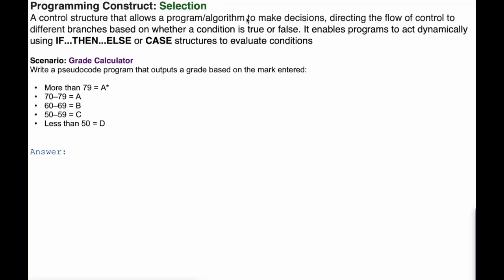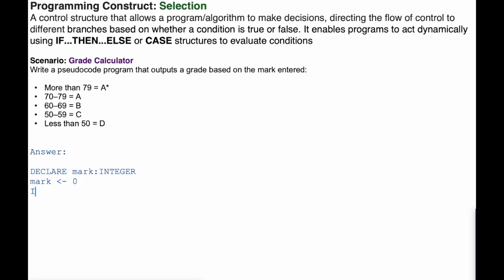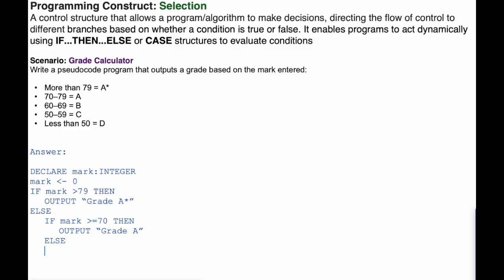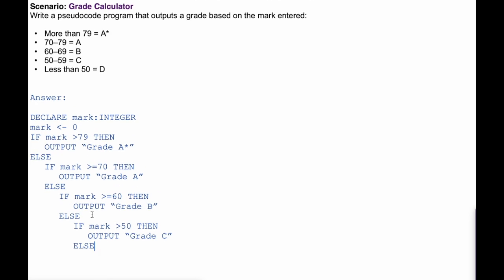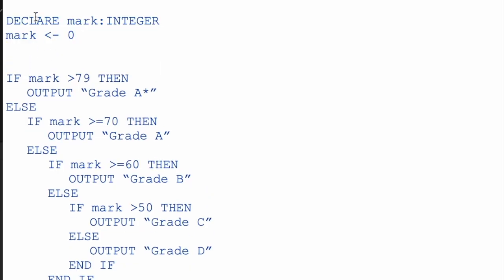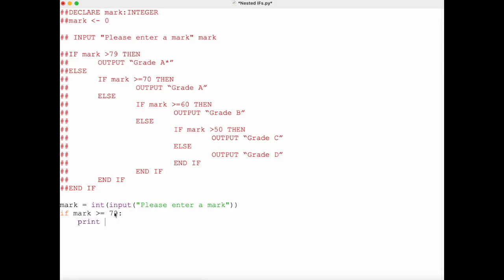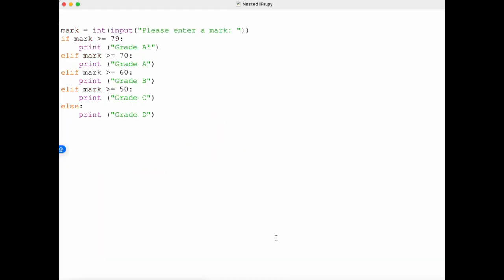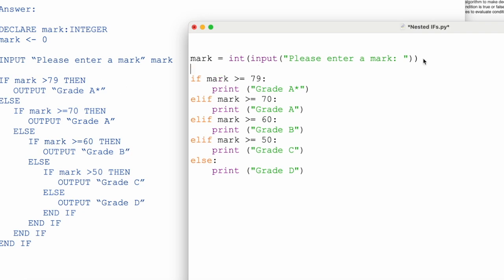Pseudocode: Selection Part 2 - Nested IFs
In this video, we introduce selection (Part 2) in pseudocode - a fundamental concept in Cambridge International Computer Science (IGCSE & A Level).

This video builds on simple selection, focusing on nested IF statements in pseudocode to handle more complex decision-making. We also demonstrate how this can be written in Python using the elif command to help visualise the concept.

My students should now head to the OneNote page to complete the follow-up tasks and practice questions.

Have feedback or a topic you’d like covered next?